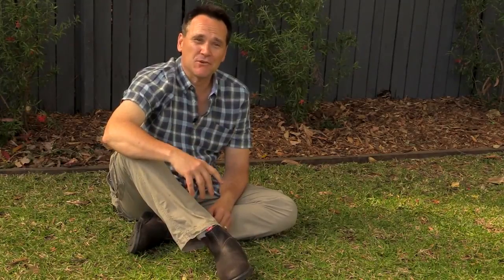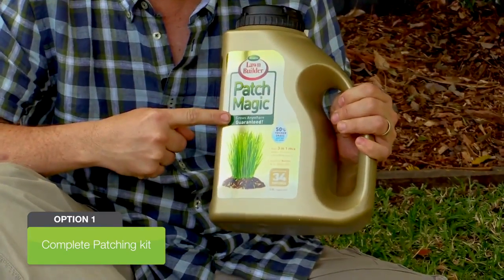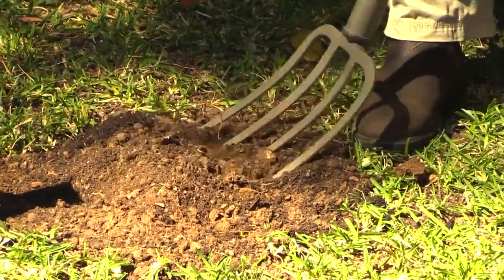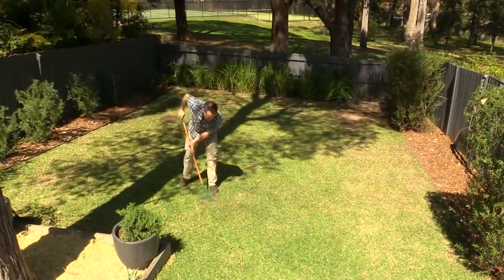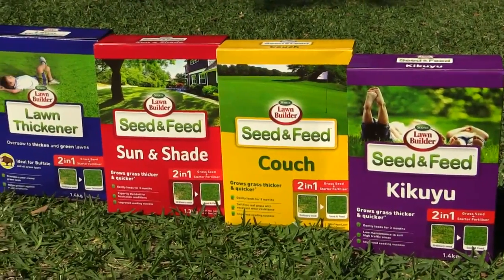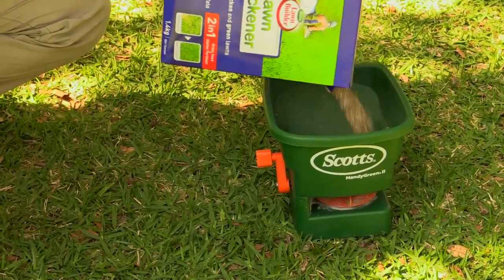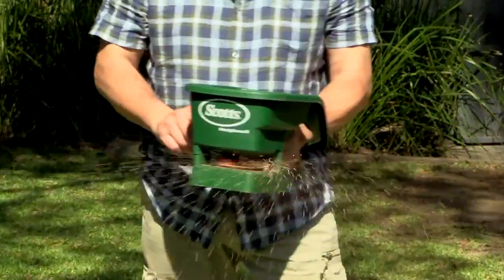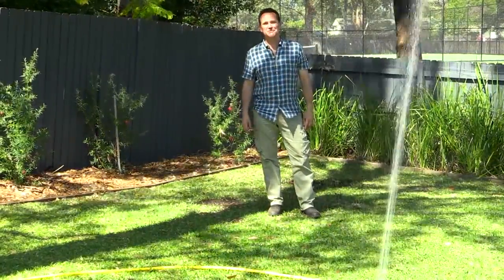How to fix a patchy lawn. Top tips & tricks.